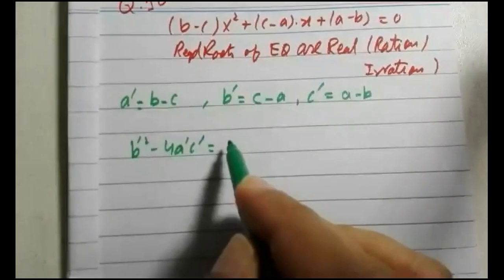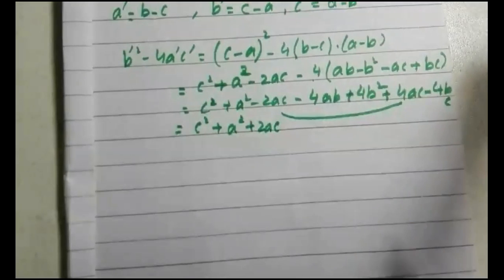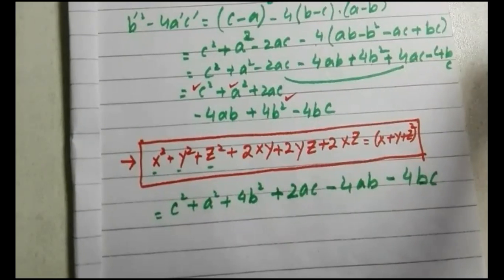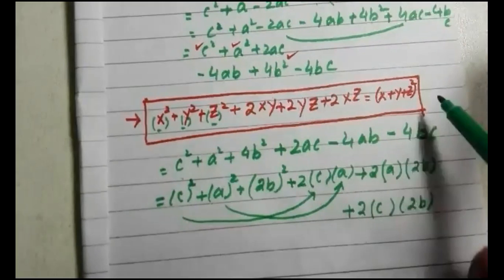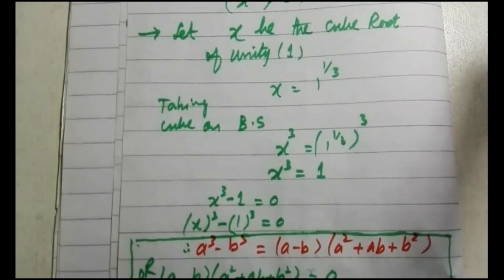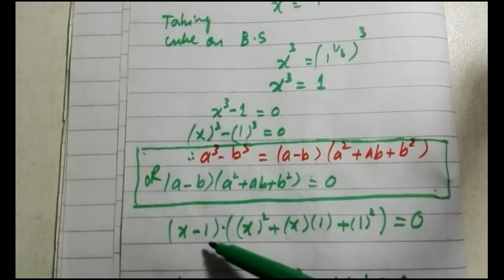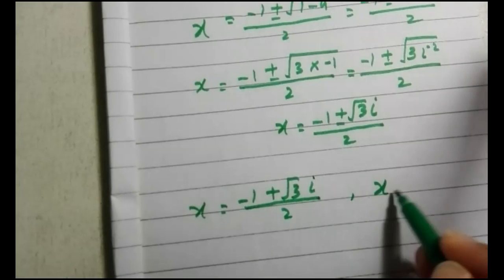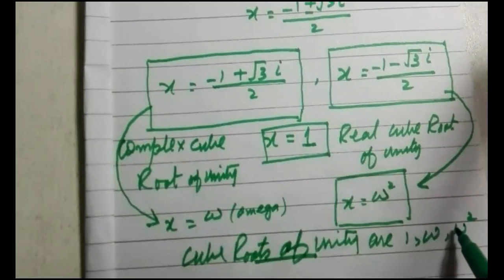EX 2.1/Q10+CUBE ROOTS OF UNITY